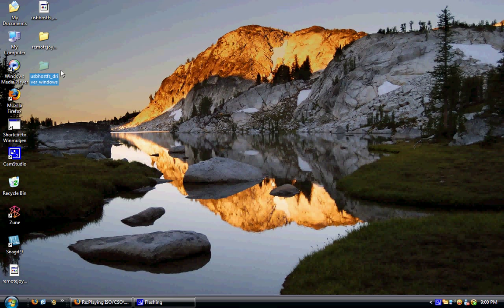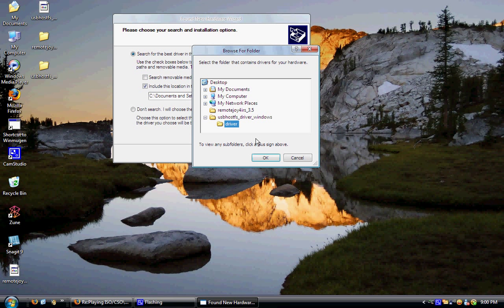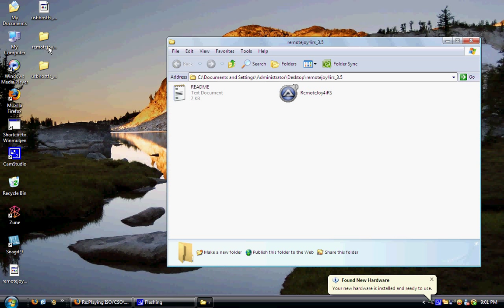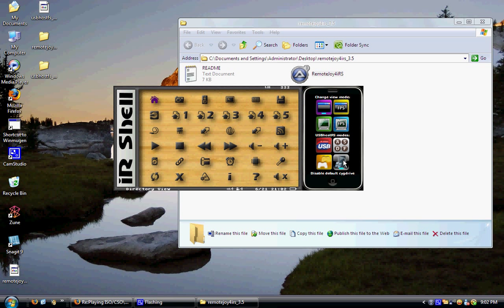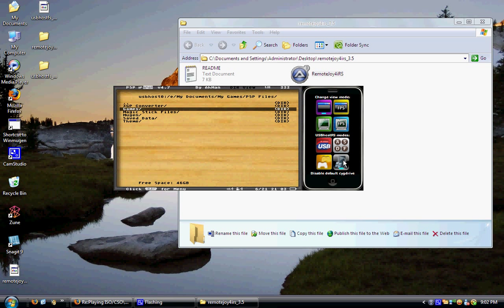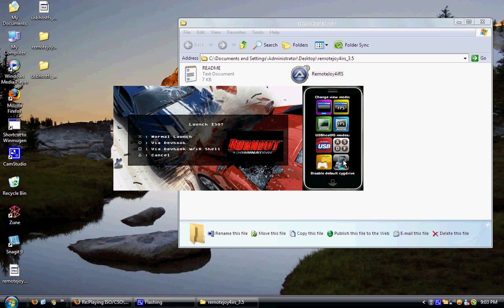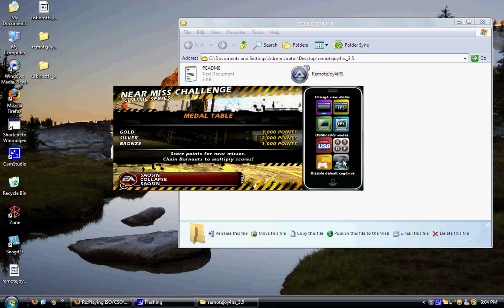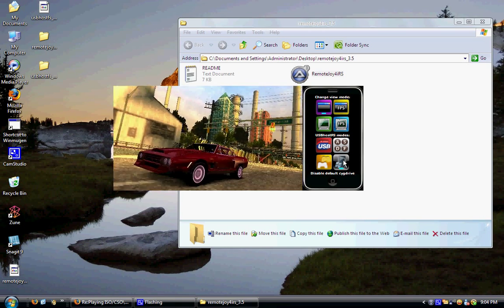PSP Tutorial: iRshell USB Host Installation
This is kind the second part to the first installation of iRshell so please watch that video first before you proceed any further.

With this Tutorial you will be able to store all your ISO/CSO files on your computer and use it as a mass storage device which means you will not have to have a large memory stick.